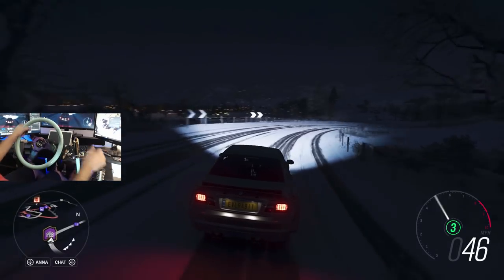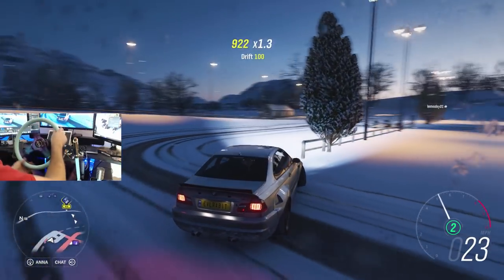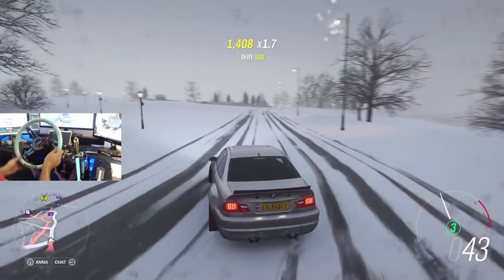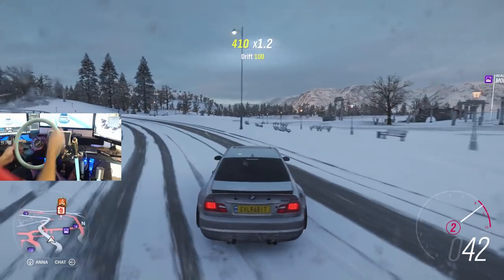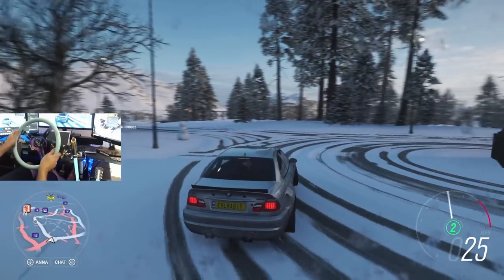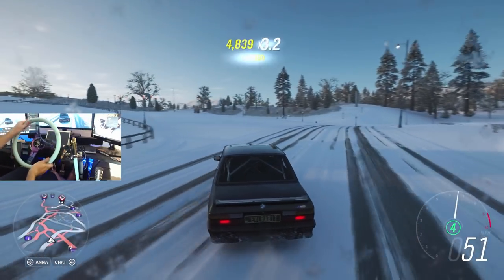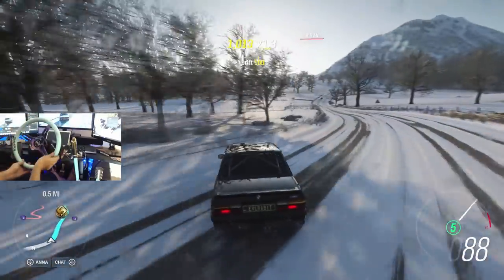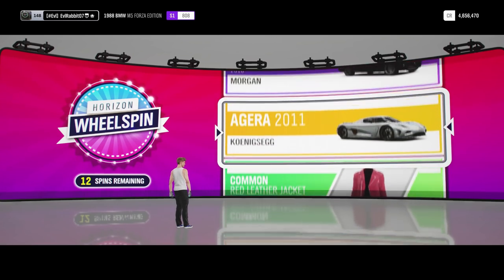horizon 4 / Logitech G920 / Snowy drifty fun / wheelspins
Winter season fun and getting "forza" wheelspins

Drivenrg.com